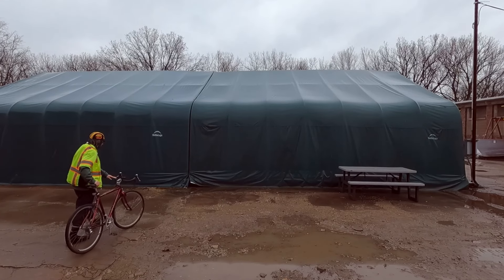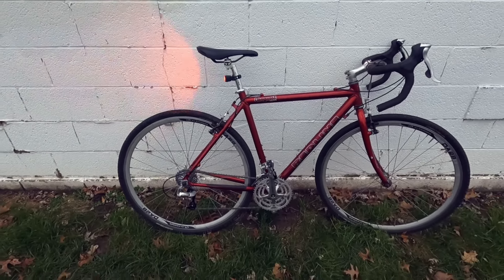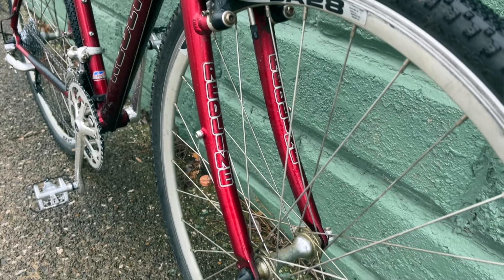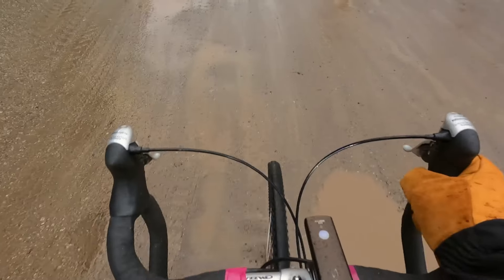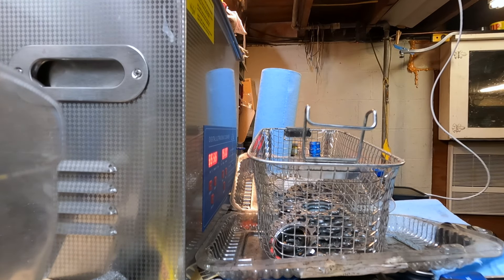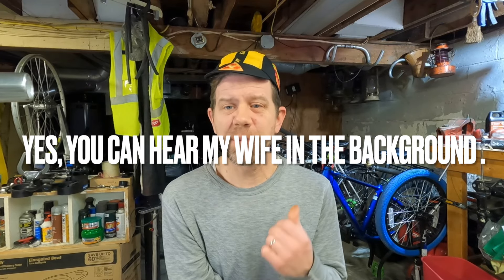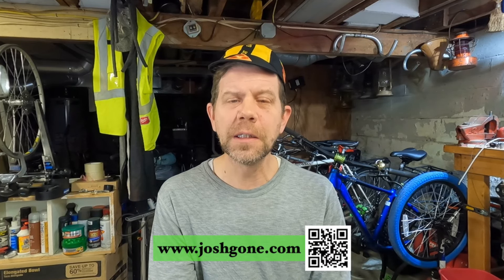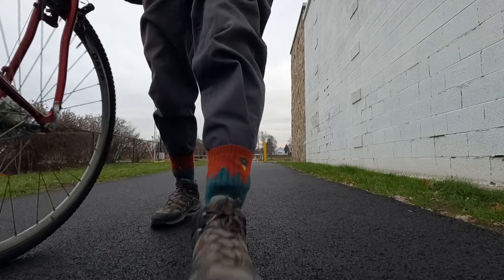Redline Conquest Tour - a fun little bike experiment.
Local bike co-op find provides an opportunity to try new ways to use a bike with very little investment... and that's a lot of fun.

It's craft roasted, and packaged for me right here in Erie by North Edge Craft Coffee Roasters.